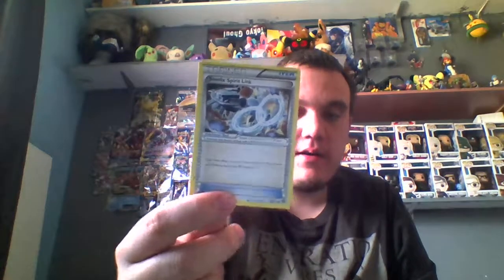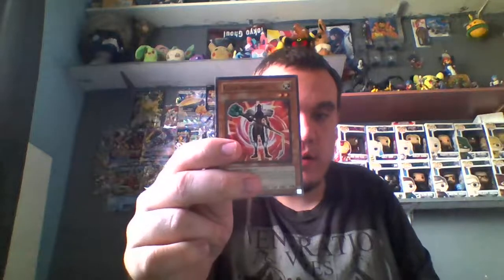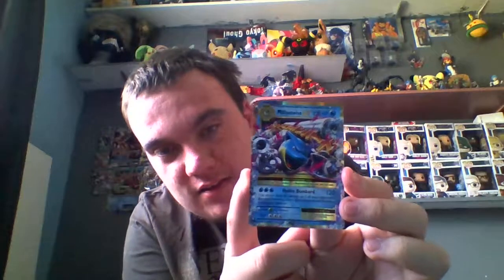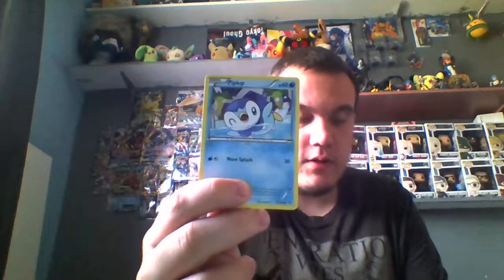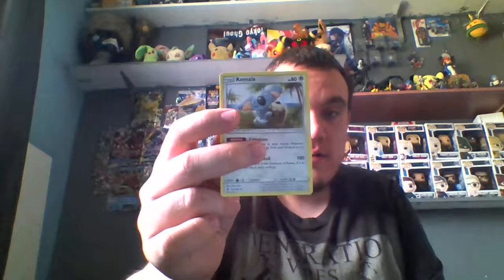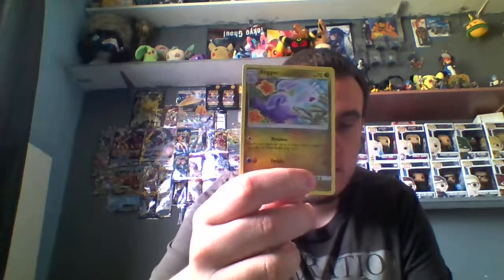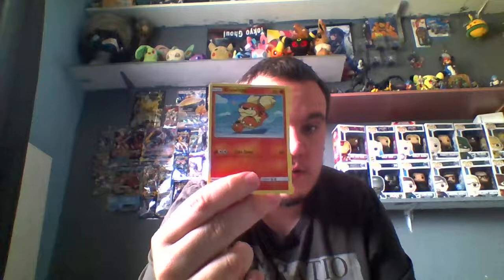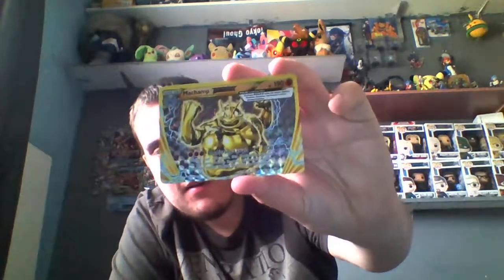wing dragon birthday part 4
this is the last part thank you of see all my videos